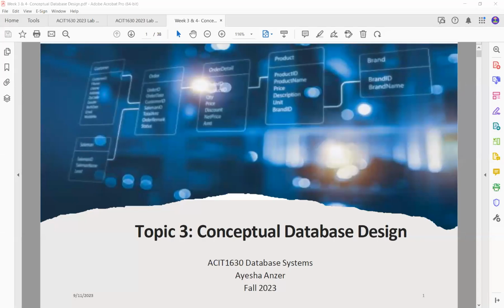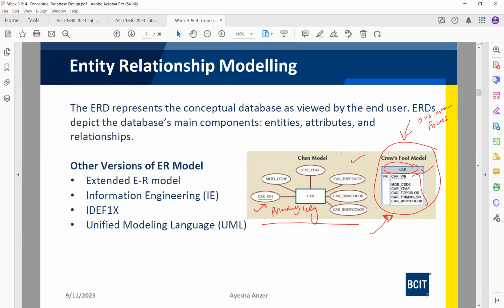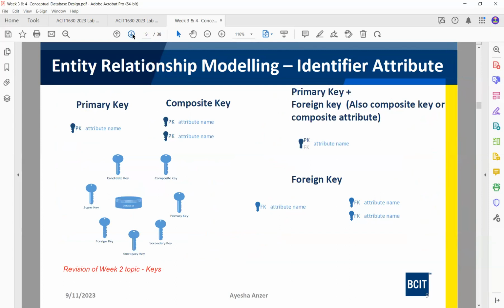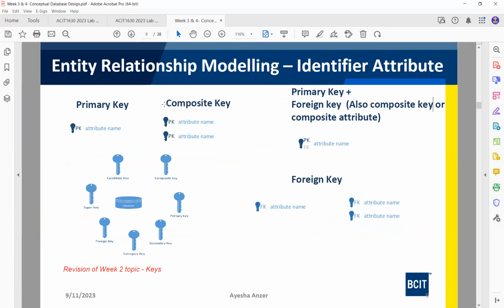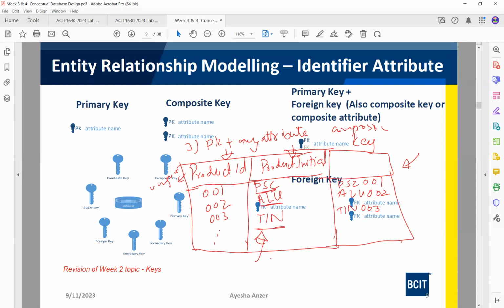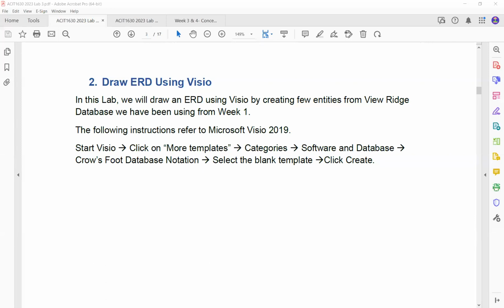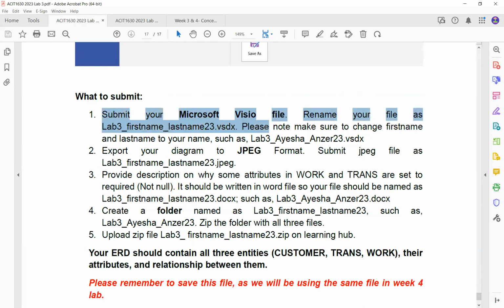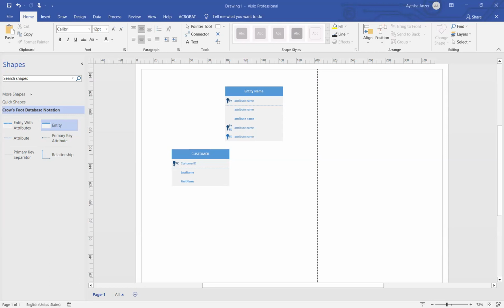Week 3 & 4 - Entity Relationship Modeling (Part 1)